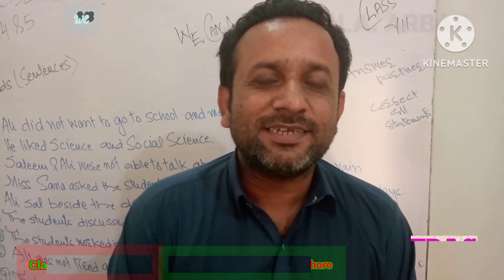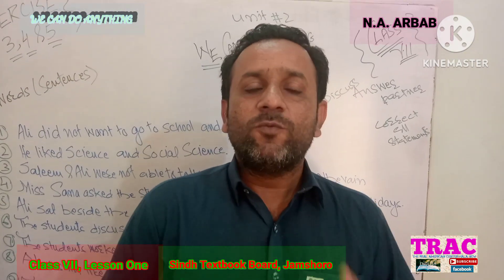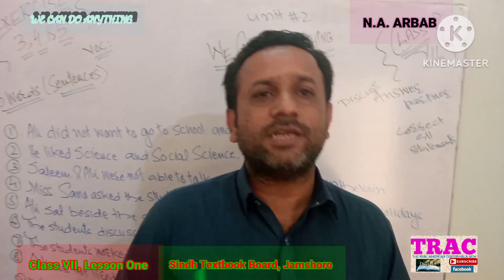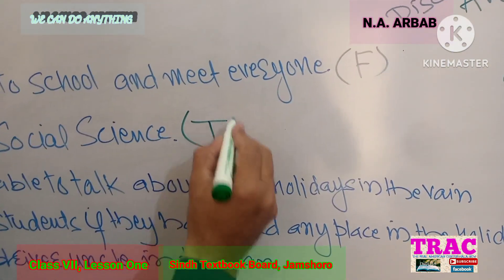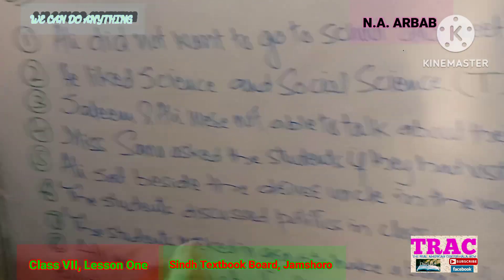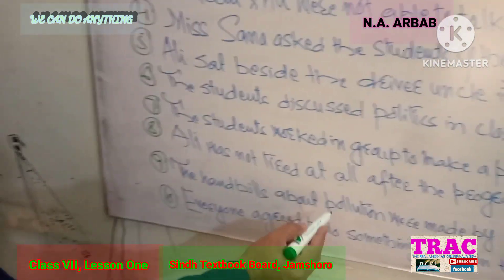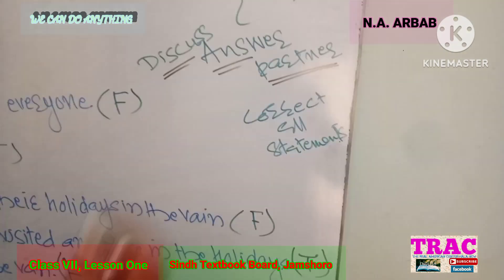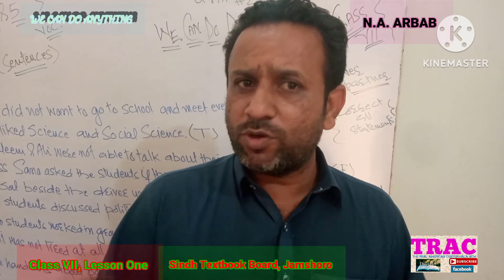School Exercise 3, 4 and 5 | Sindh Textbook Board, Jamshoro | Lesson One, We Can Do Anything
Good News for All those students who are in Class VI to X, can easily get all English lessons with complete exercises, lessons and poem etc.
Even, Those who want to appear in the Test for BPS-5 TO BPS-15 are also requested to watch videos regarding English, Islamiat, Pakistan Studies, General Science and General Knowledge etc. There are more than 500 questions available.
PlayList for the jobs Preparation in Sindh Govt

Playlists for Sindh Text Board for Class IX

Playlist for Class X

Playlist for Class VIII

Playlist for Drawing Artist

Playlist for Videos of The Real American Center Hala New, our lovely Students

Playlist for general English

Playlist for advertisment regarding different schools and Others

And watch all the videos of your category now.

We are waiting for you